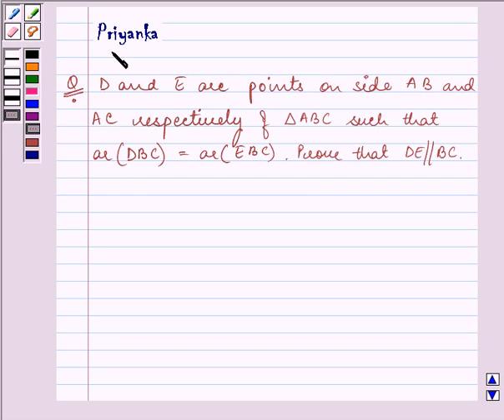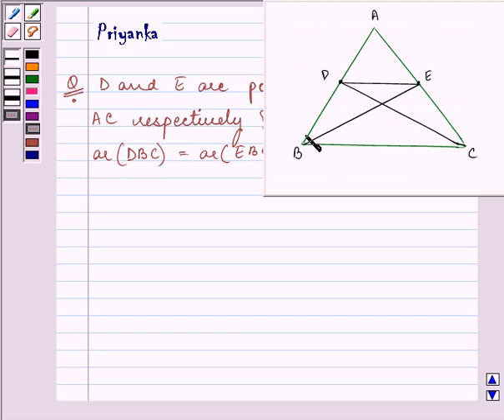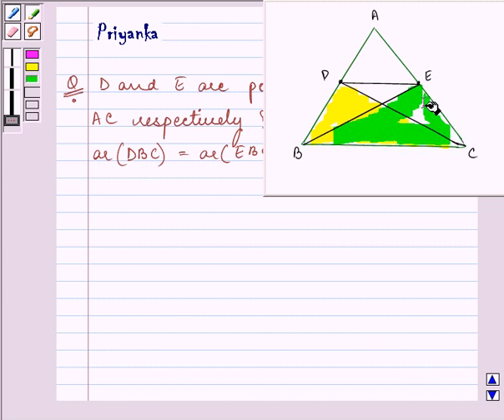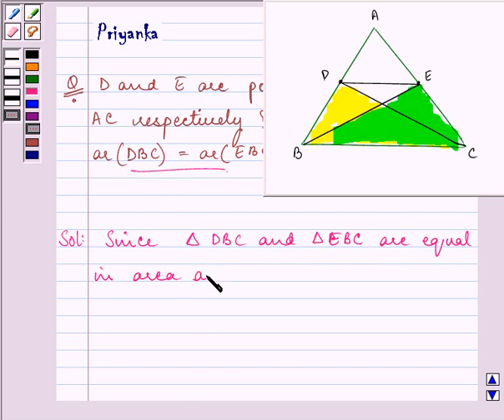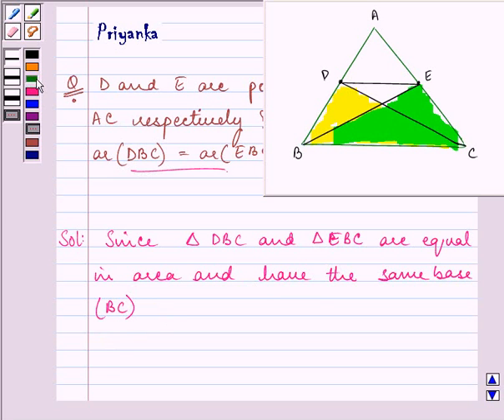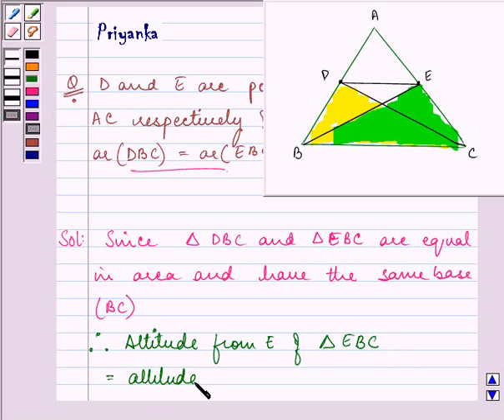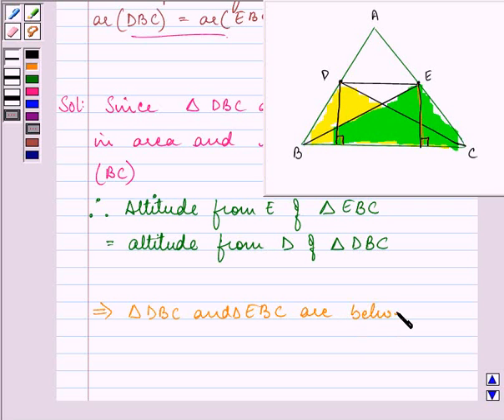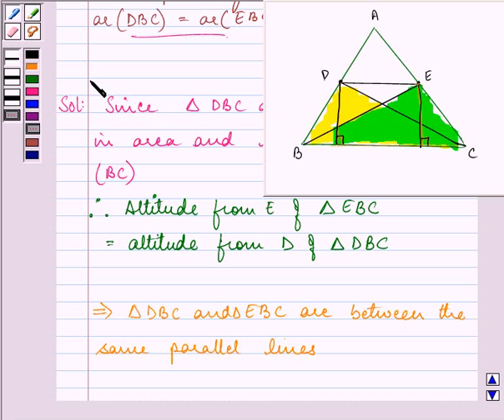Maths IX NCERT 9 9 3 7